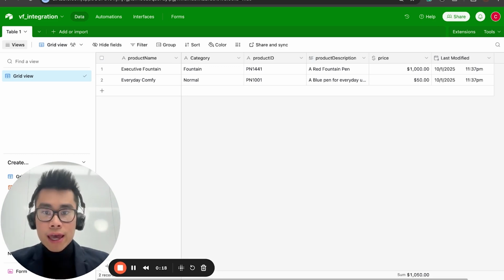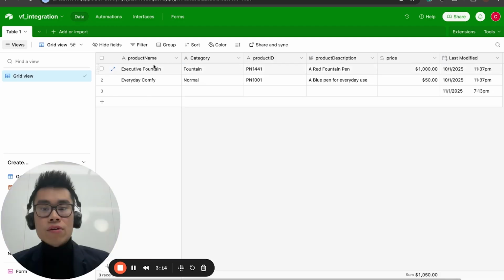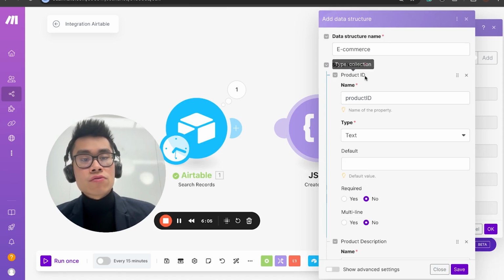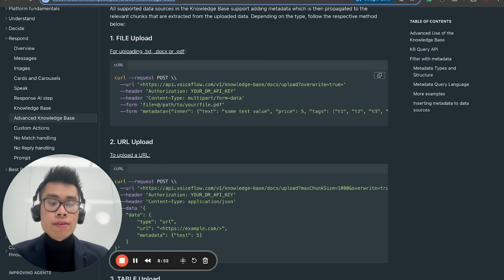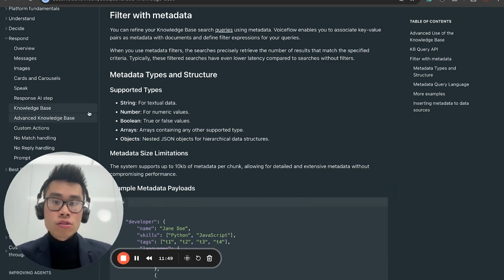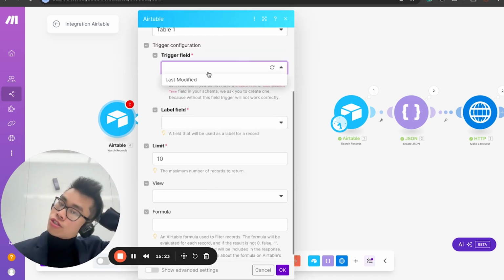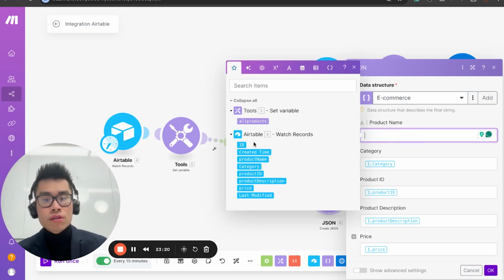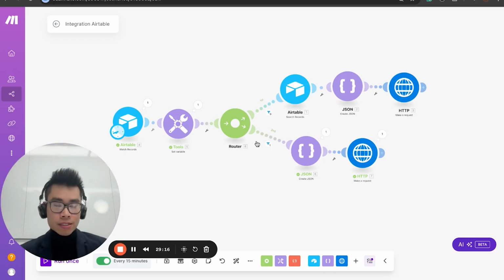How to Auto-Update E-Commerce Chatbots with AI 🚀 (Beginners Guide!)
Want us to automate your business with AI?
Still guessing what to sell to businesses? Get the playbook that scaled my agency to $1M+

Discover the complete beginner's tutorial to help an E-commerce store update and maintain its product records automatically into a Voiceflow Chatbot. Even if you're starting from scratch. In this video, I will walk you through step by step, building the function in real-time. If you want to learn how to start an AI Automation Agency (AAA) or AI business, this video will cover the fundamentals of make.com and Voiceflow.